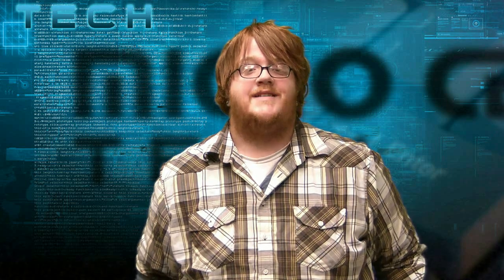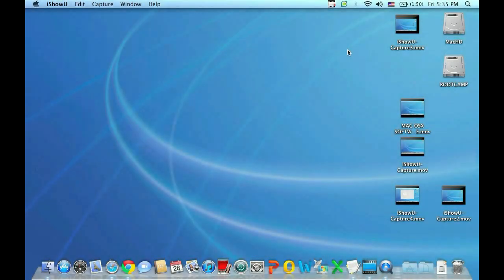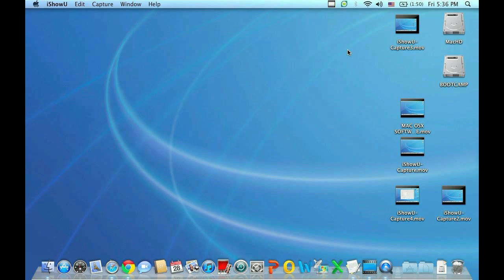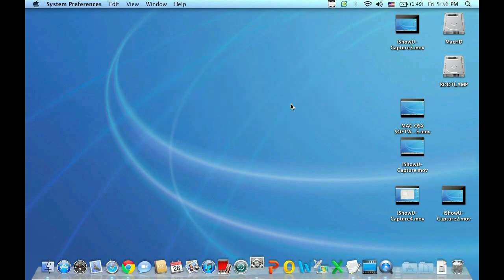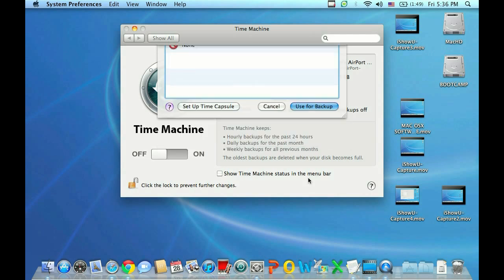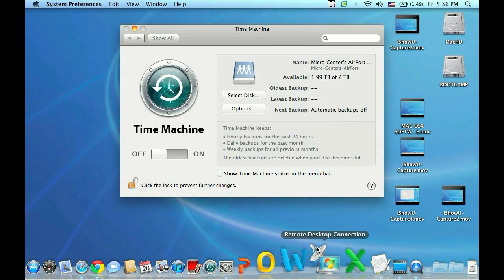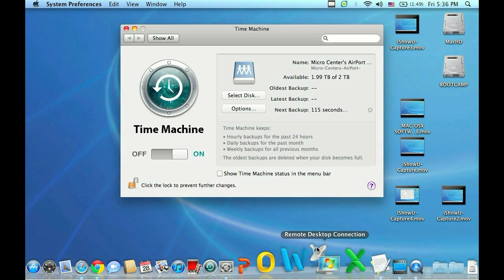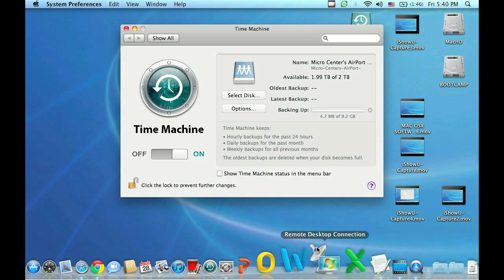Tech Support: How to setup a Time Machine backup with Apple Time Capsule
Micro Center Tech Support shows you how to setup a Time Machine backup with Apple Time Capsule.